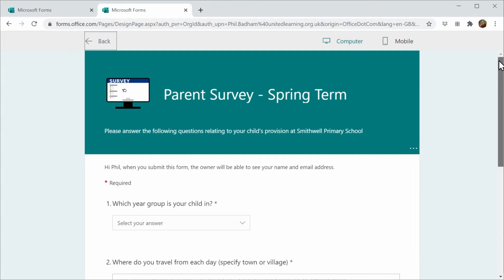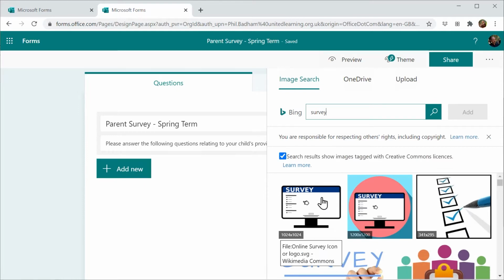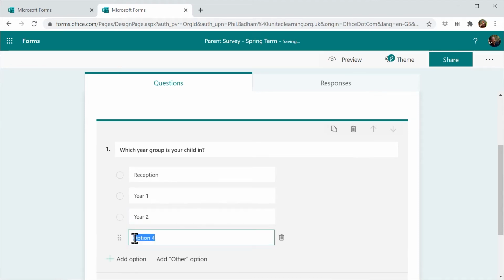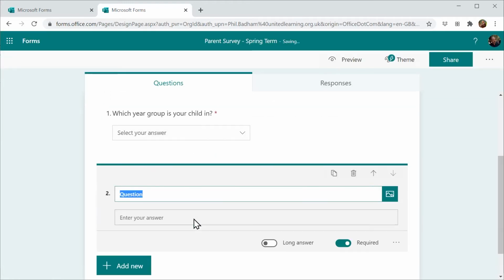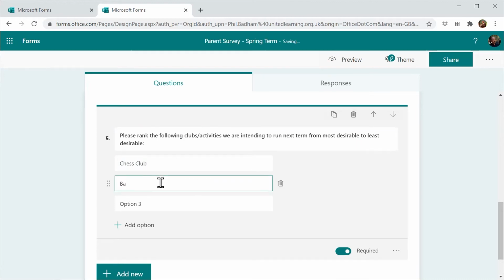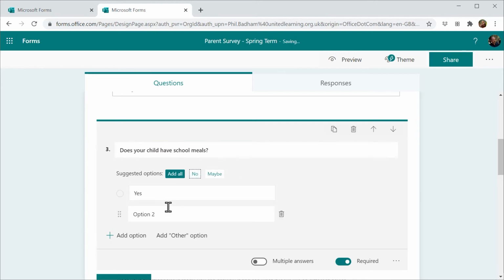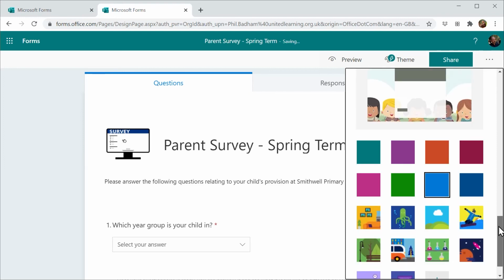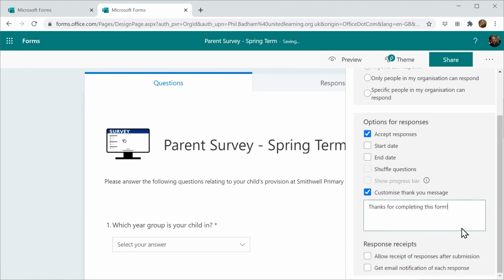Forms Questionnaires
A short video tutorial about using Microsoft Forms to create questionnaires or parental surveys.